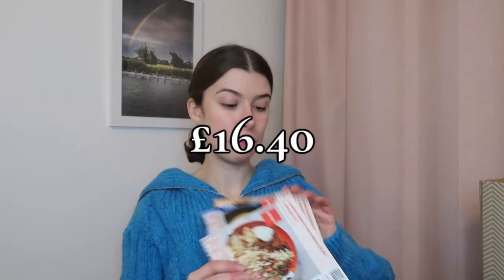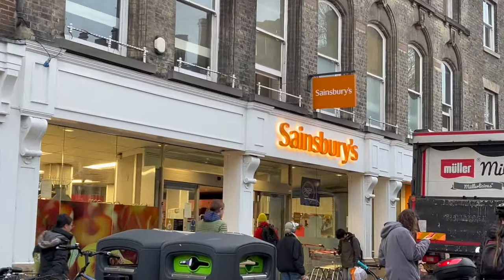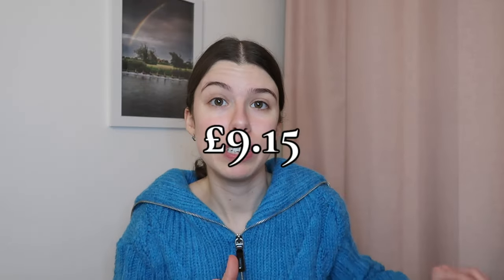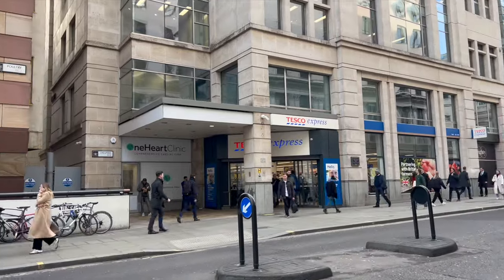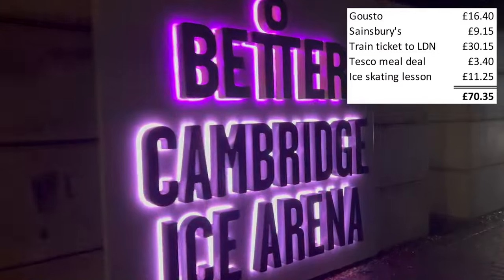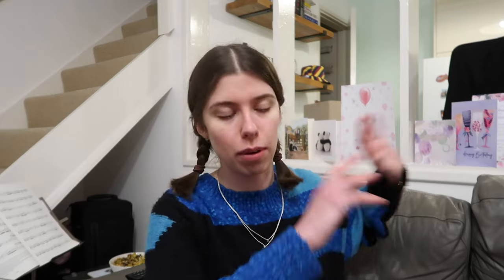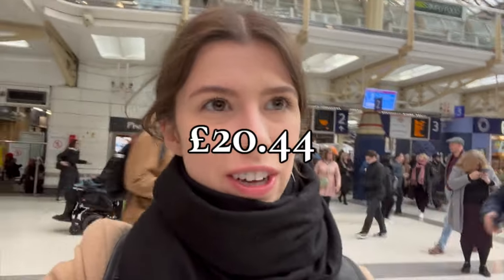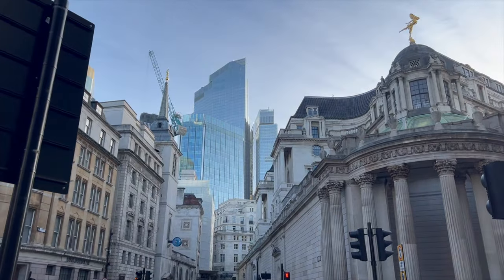WHAT I SPEND IN A WEEK as a 25 year old in London & Cambridge | food, travel, mortgage, bills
All views expressed are my own and are not those of my employers or their clients.

About me:
Currently working full time in Insurance Consulting, and studying for IFoA professional exams to become a qualified actuary. I studied Physical Natural Sciences at the University of Cambridge 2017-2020, and specialised in Astrophysics.